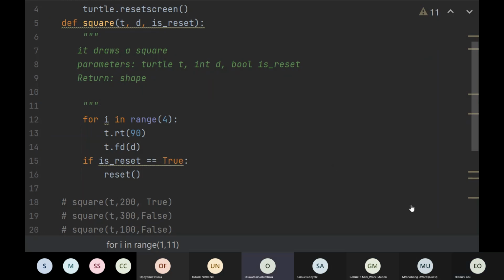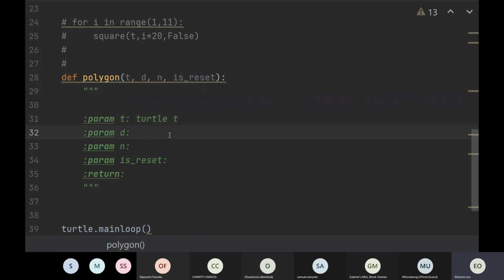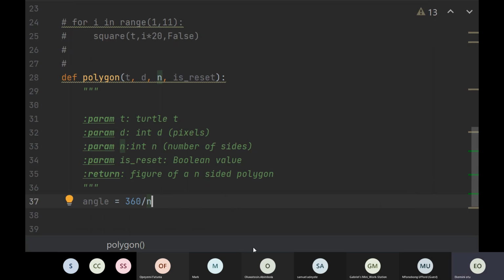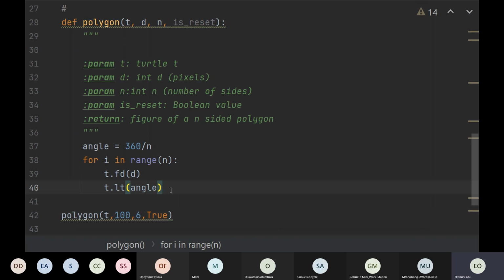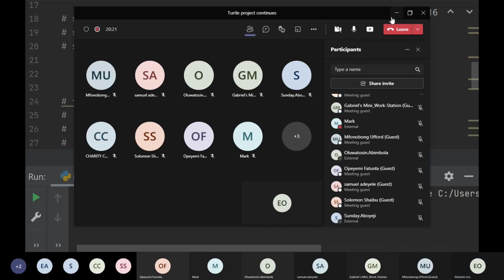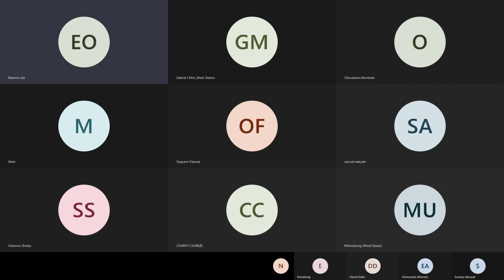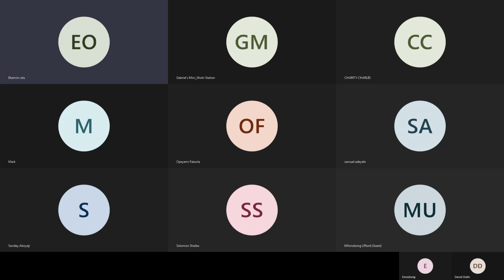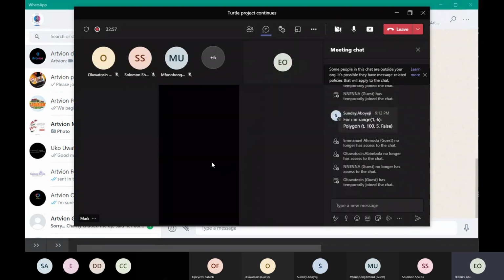Turtle project continues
In this video, we explained the concept of using python to draw n sided polygons and the concept of using boolean for either true or false.